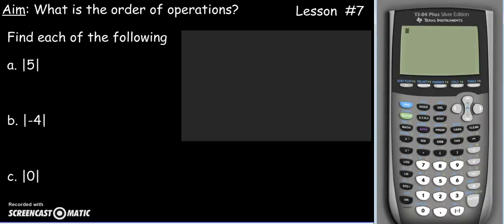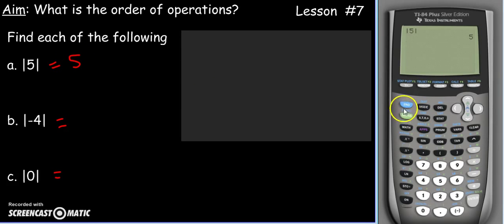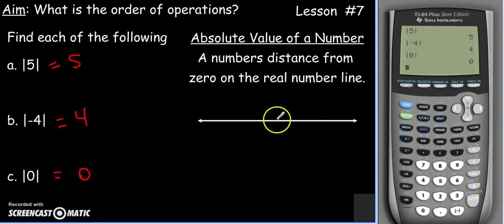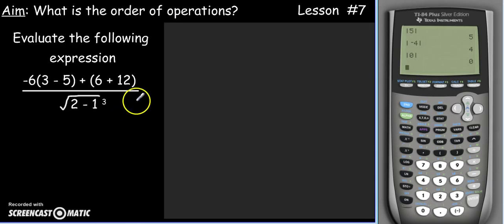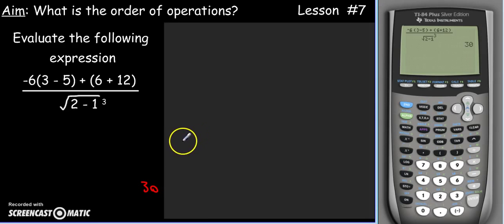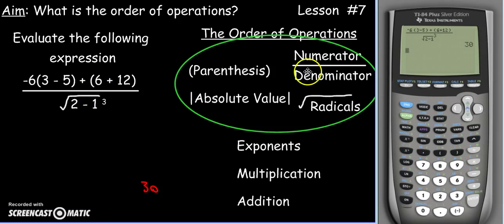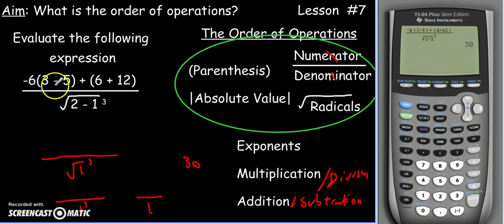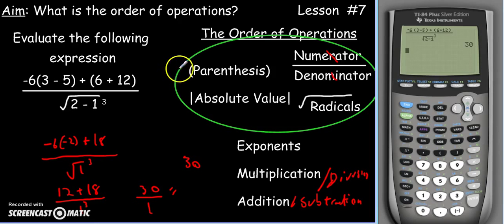Common Core Algebra Lesson 7: Order of Operations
Evaluating Absolute Value Expression
Utilizing the Order of Operations to simplify numerical expressions.